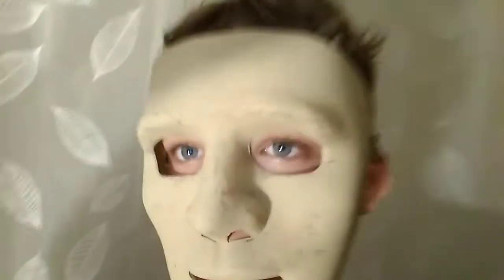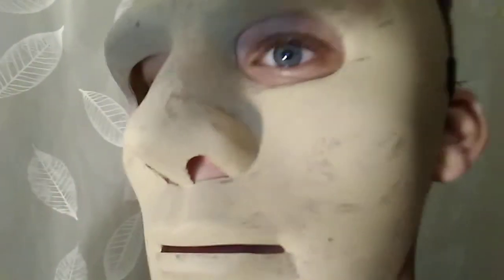Hush mask update